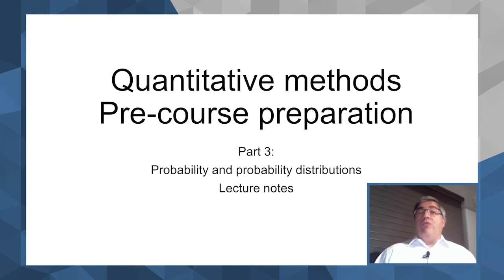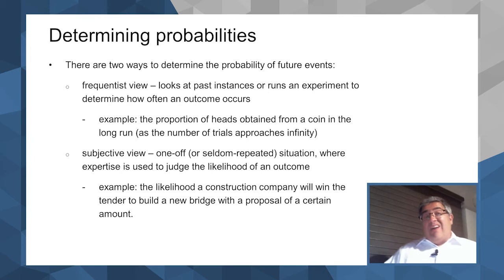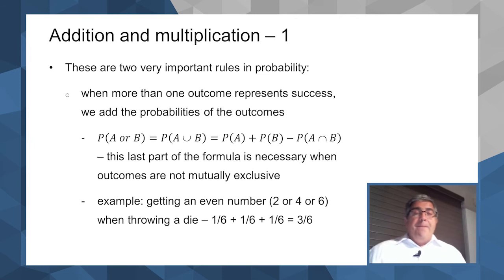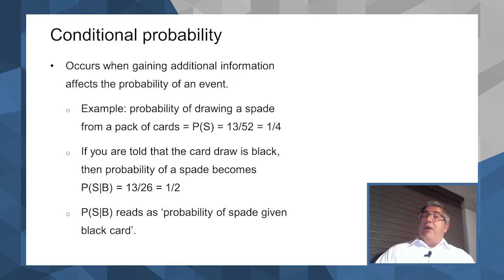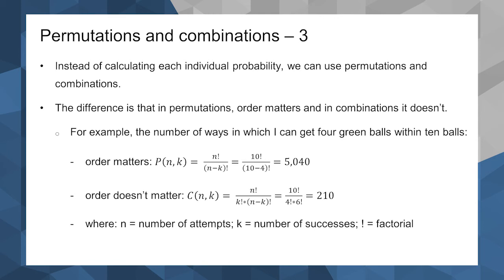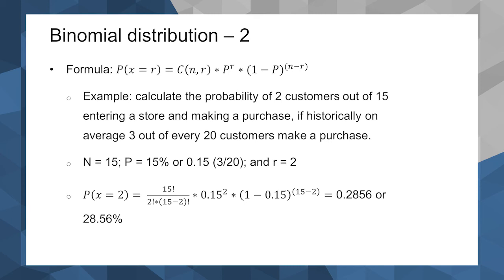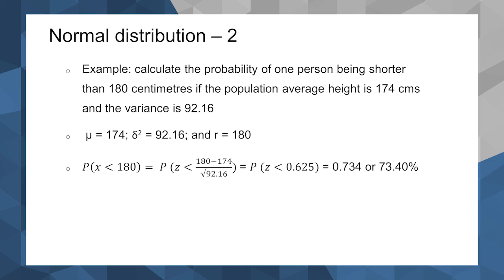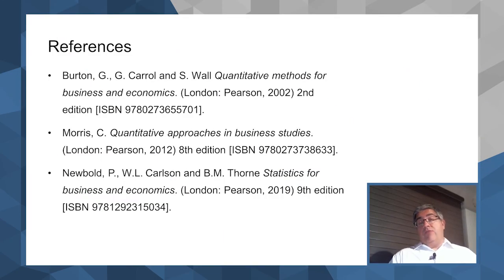Quantitative Methods Boot Camp Part03